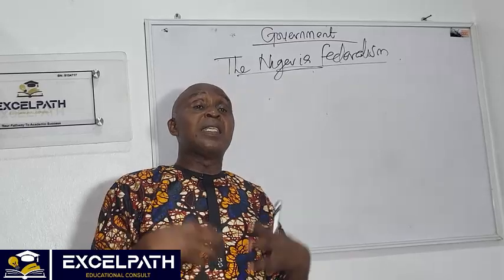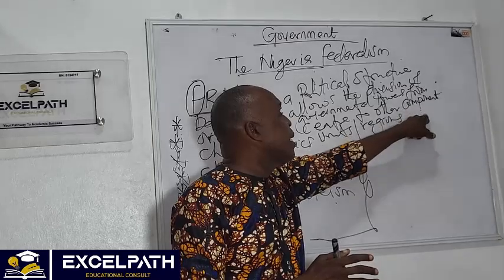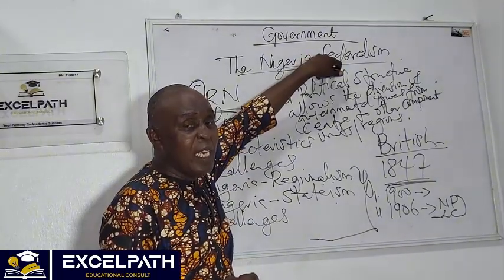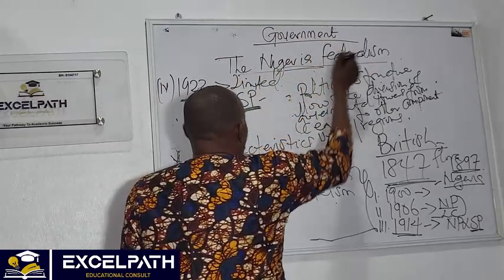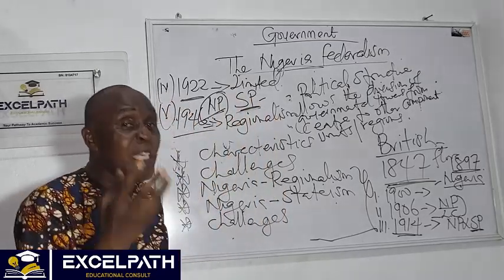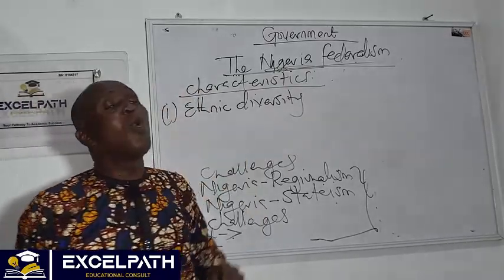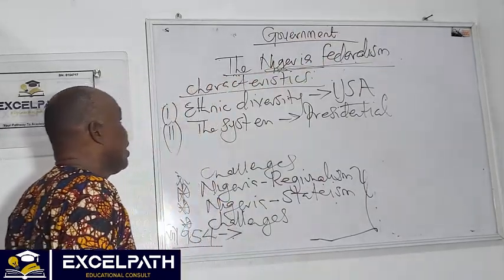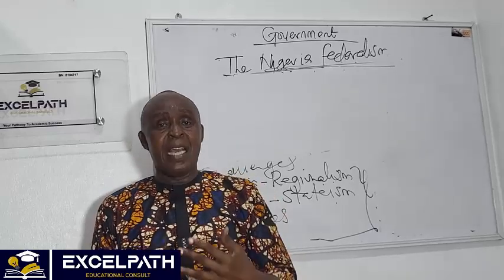The Nigerian Federalism Explained | JAMB Government Tutorial (Part 1)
Preparing for JAMB 2025 Government? This video breaks down Nigerian Federalism in a simple, clear, and exam-focused way to help you understand this key topic and answer related questions confidently.

✅ What you’ll learn:
The meaning of federalism
Features of Nigerian federalism
Historical development of federalism in Nigeria
Strengths and weaknesses of the federal system
JAMB past questions and how to tackle them

🎯 This tutorial is perfect for students who want to master this important topic and boost their score in JAMB Government.

👍 Like | 💬 Drop your questions in the comments | 📤 Share with your study group